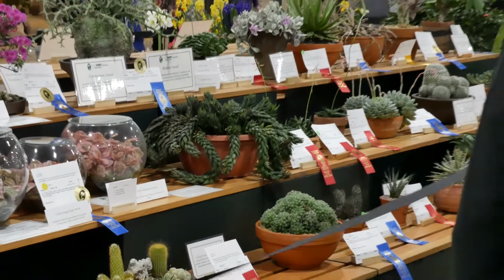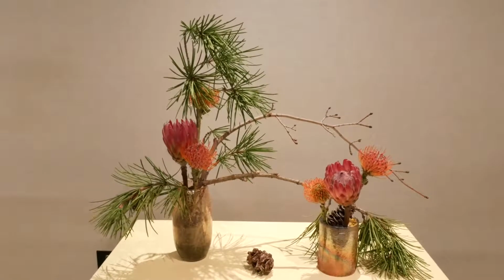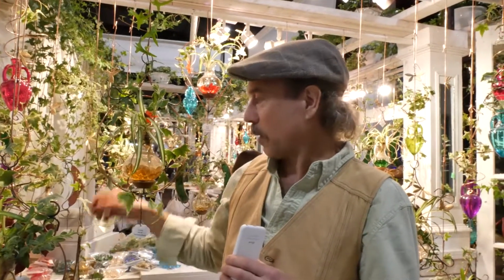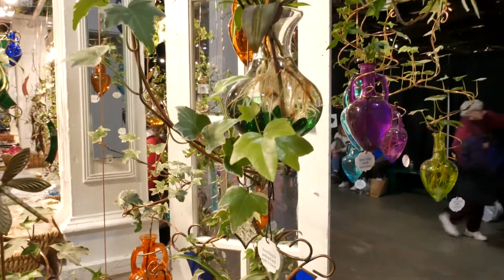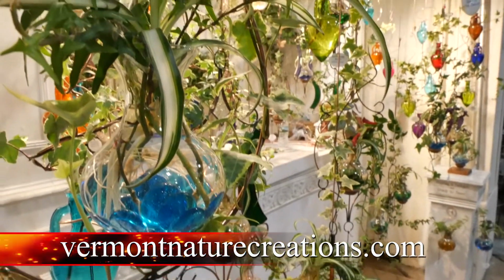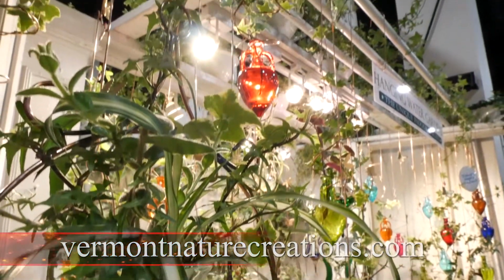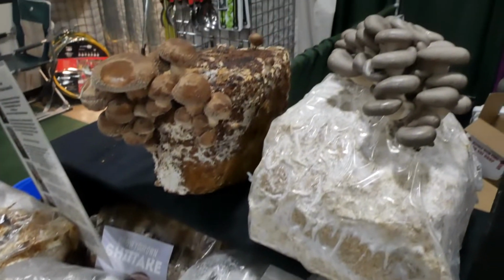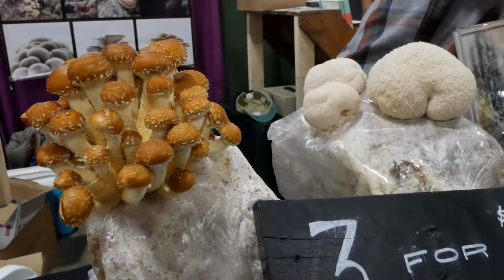The Boston Flower & Garden Show 2017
A quick tour of the yearly event